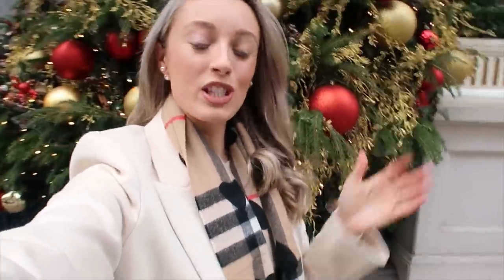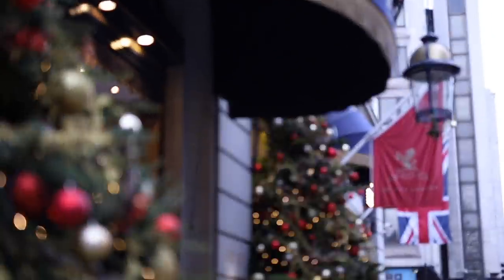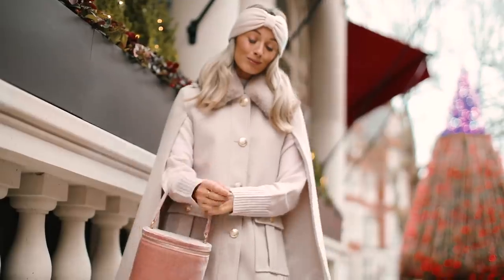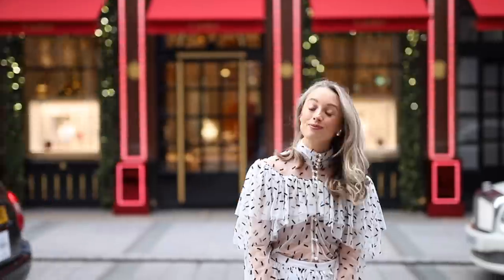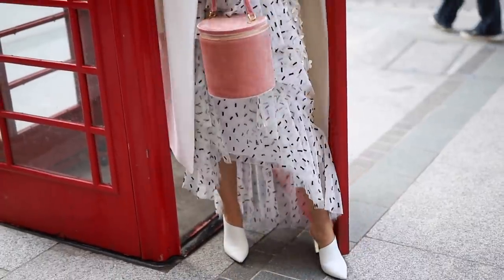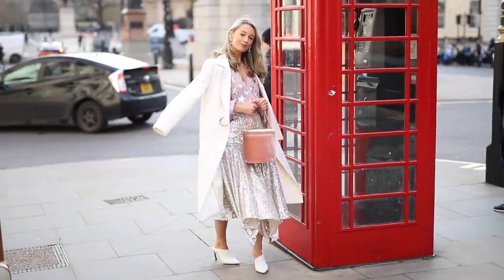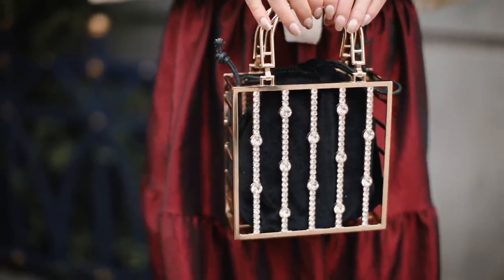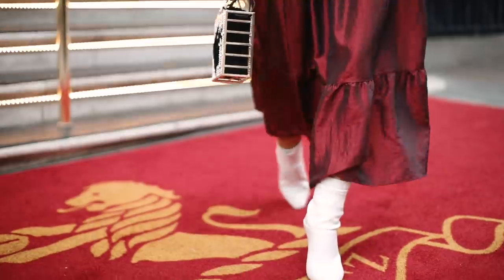CHRISTMAS DAY & New Years EVE OUTFIT IDEAS // Christmas in London Lookbook // Fashion Mumblr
CHRISTMAS DAY & NEW YEARS EVE OUTFIT IDEAS

In today's video I am styling key pieces from The Outnet! If you've not heard of The Outnet, it's a fabulous site to find designer pieces at a discounted price; shop previous season stock or limited edition pieces at a fraction of the price! The Outnet is a sister site to NET-A-PORTER and I'm thrilled to partner with them for today's video!

What I'm Wearing:

LOOK ONE

LOOK THREE
Boots & Bag as before